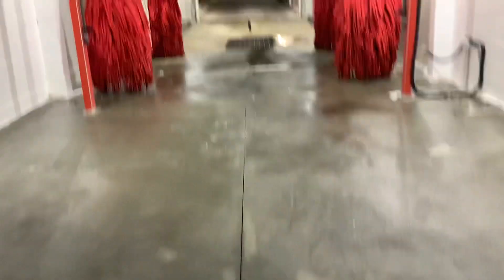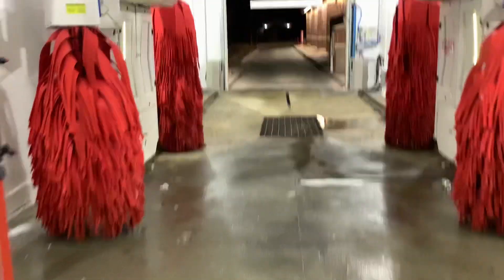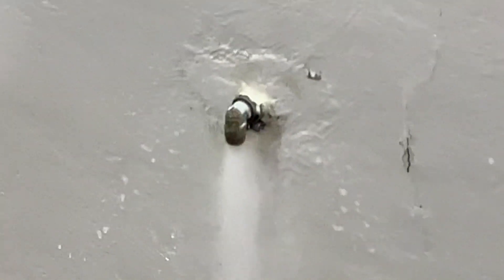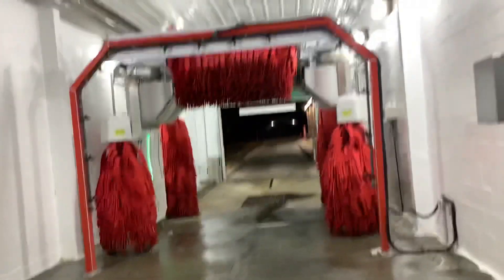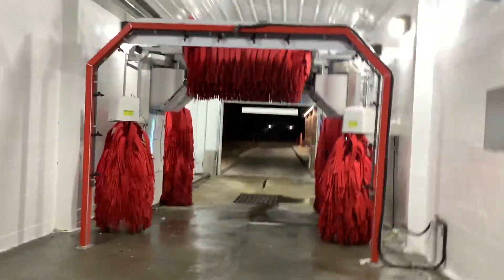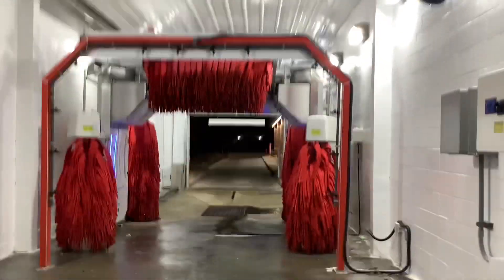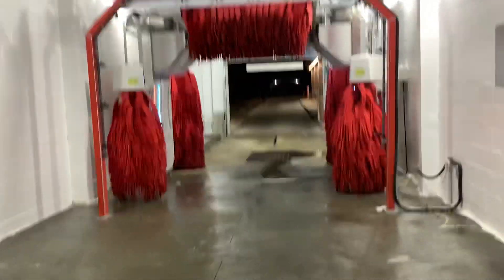(Walkthrough) Ryko SoftGloss MAXX 5 At Holiday/Chevron Gas Station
I will be uploading me going through the car wash soon, and I will list the location then.